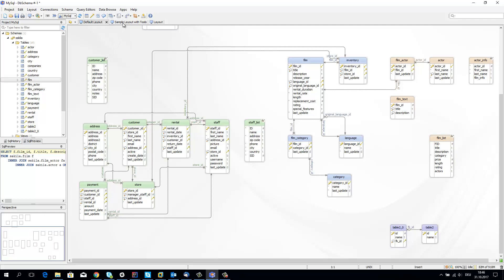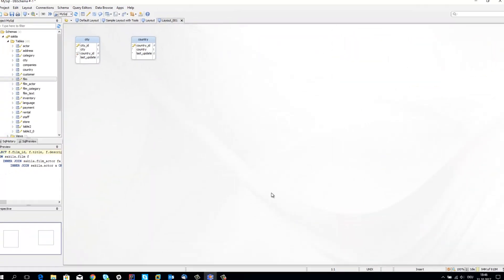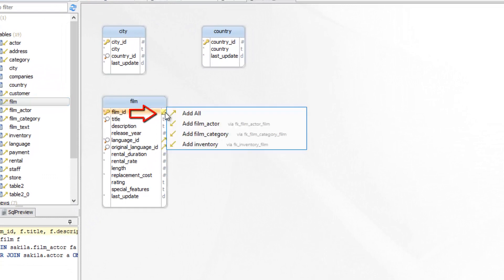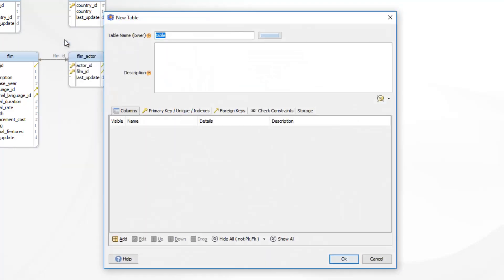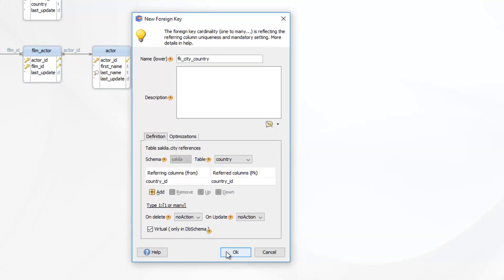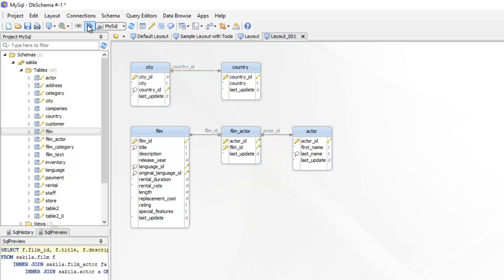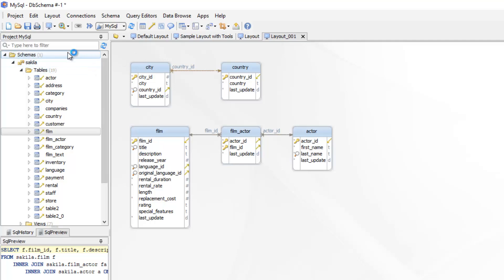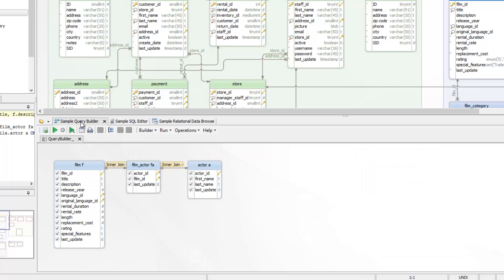DbSchema Diagram Layouts - visual database designer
DbSchema diagram designer uses layouts ( diagrams ) to design the database schema.